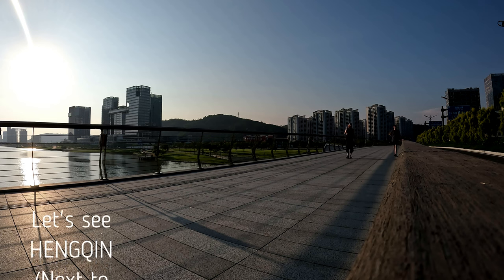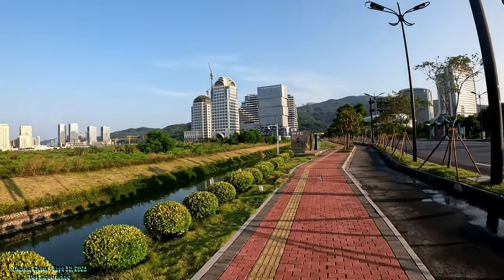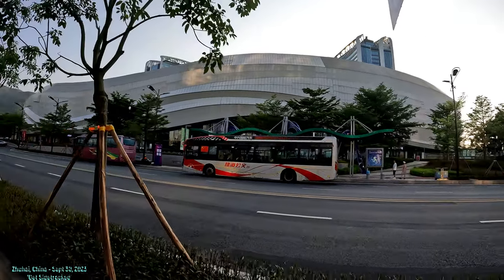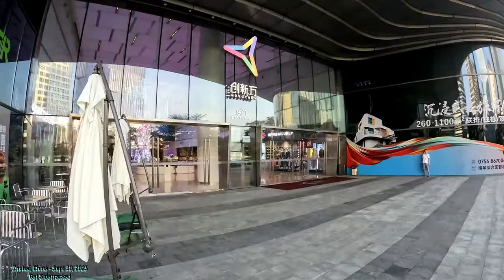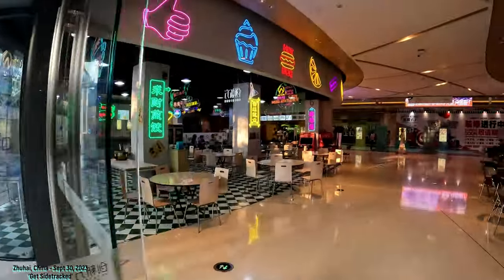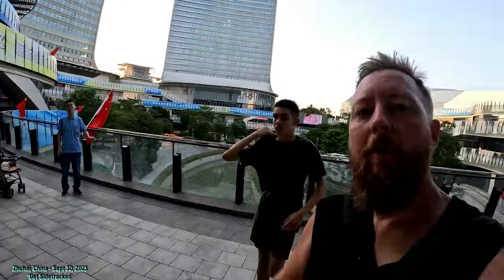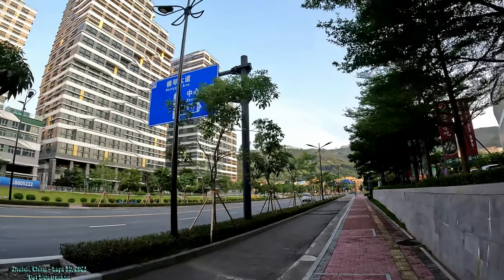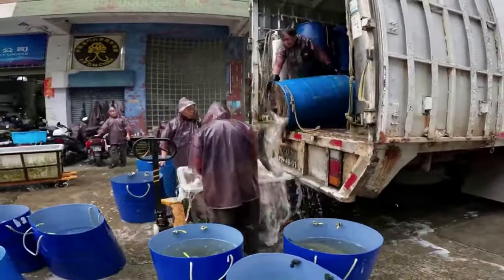[Macau Neighbor] Hengqin Walk! Tianyu Dao Road 珠海 横琴 Zhuhai, China (Lionsgate Novotown)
Today, Zhuhai, China!  Usually, filming and walking Macau street by street, alley by alley, road by road, and building by building...Walking Macau Streets in 4K. GoPro 10 Camera. Filmed in September 30, 2023.

Zhuhai 珠海 Macau 澳門 China 中國澳門